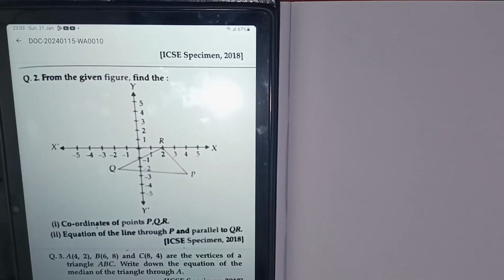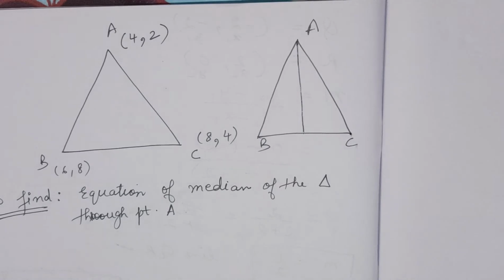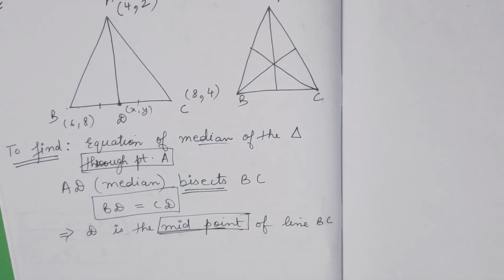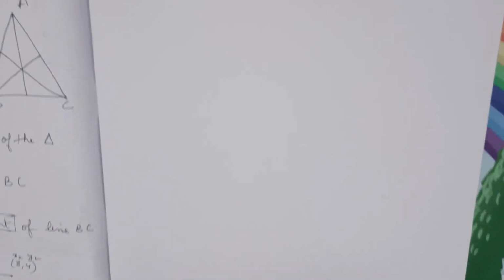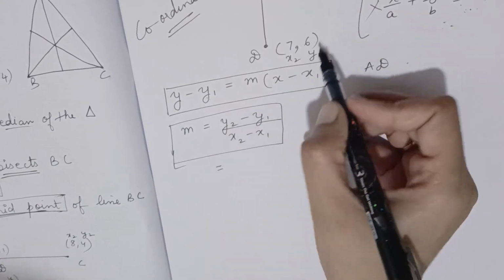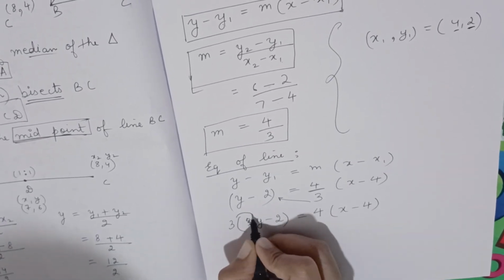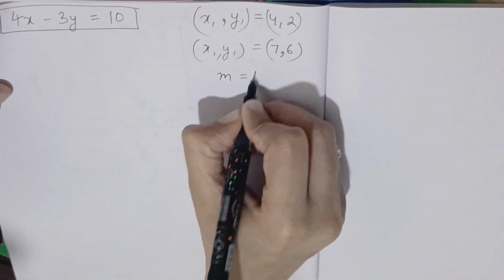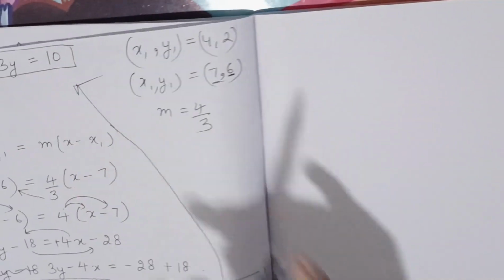PYQ I CLASS 10 I ICSE I EQUATION OF LINE I PART 4